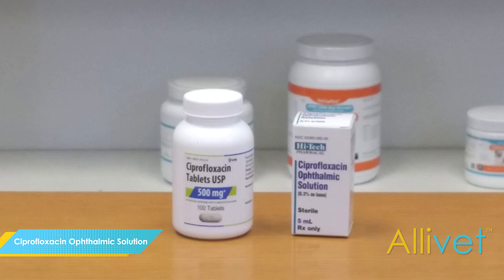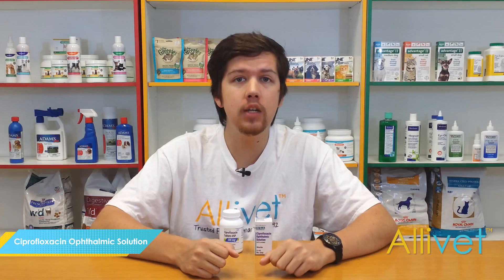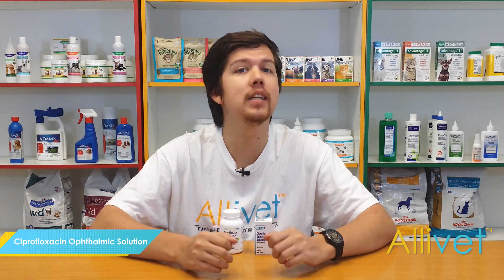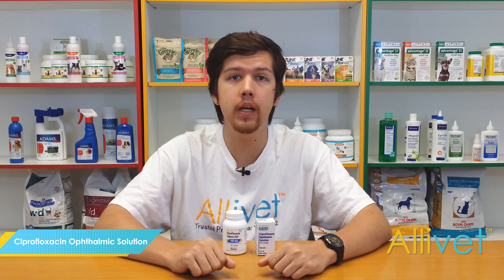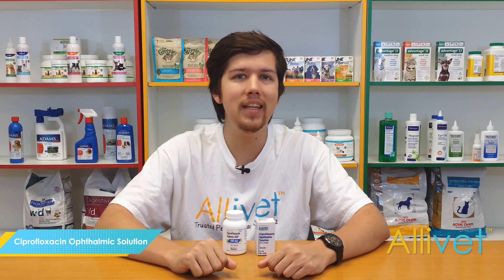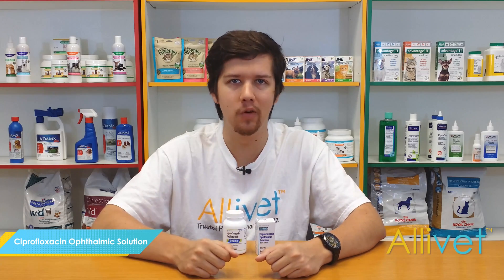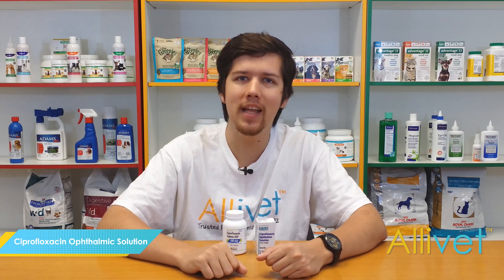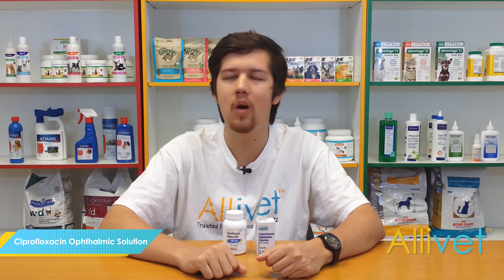Ciprofloxacin Ophthalmic Solution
Ciprofloxacin Tablets and Ciprofloxacin Ophtalmic Solution is a prescription antibiotic medication used to treat and kill susceptible bacteria.  Ciprofloxacin is often used to treat bacterial infections of the urinary tract, respiratory system, kidneys, and skin.  Ciprofloxacin Ophthalmic Solution treats bacterial infections in the eye such as pink eye and conjunctivitis.  Ciprofloxacin works by interefering with bacteria’s DNA replication process thus killing the bacteria.  Contact your veterinarian for more information regarding Ciprofloxacin.